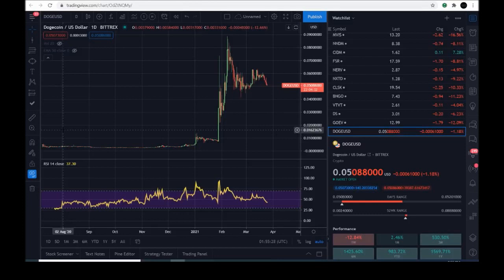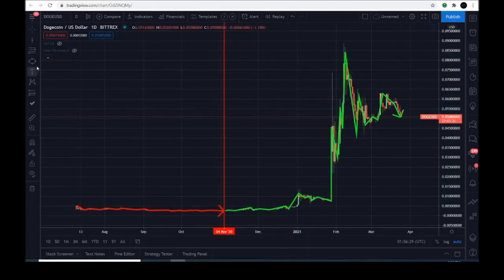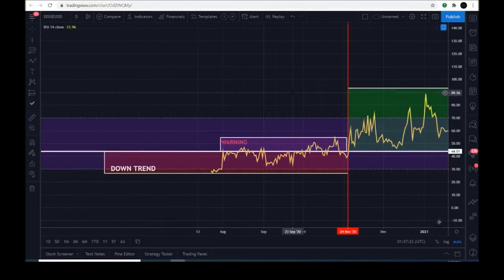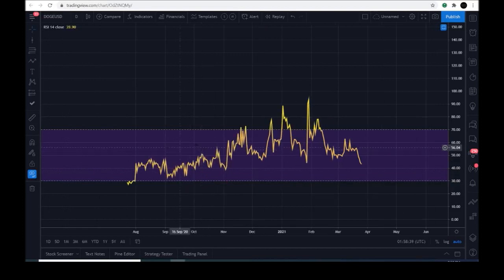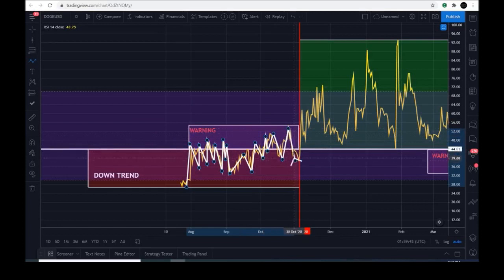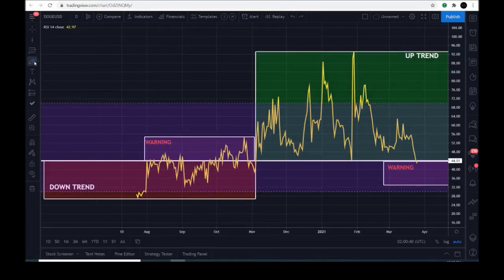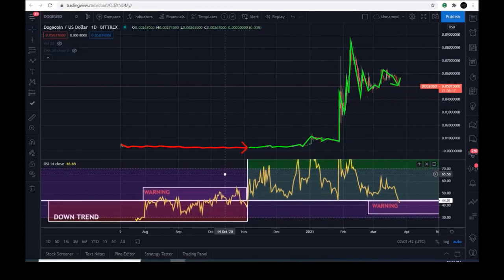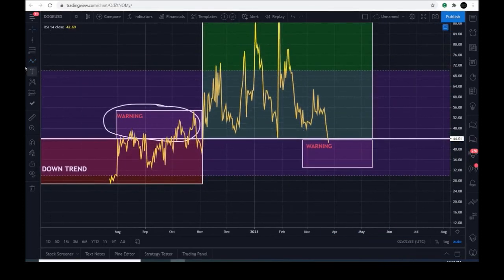Dogecoin update - dogecoin price prediction - doge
dogecoin price prediction - dogecoin price - doge - crypto news 2021
dogecoin price prediction - dogecoin predicion - crypto news 2021 please click this

You will find all the information you are looking for about dogecoin and dogecoin prediction and also we review the latest cypto news 2021.

If you are looking to make money with dogecoin in 2021, then check out the link at the top of this description, in this video we go over dogecoin price prediction, we talk through our dogecoin prediction.

Invest in dogecoin.